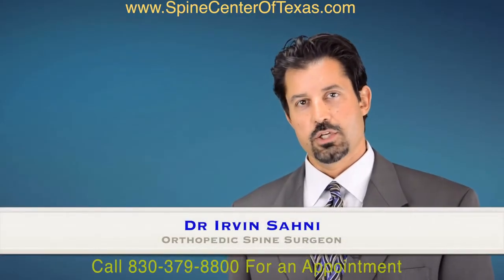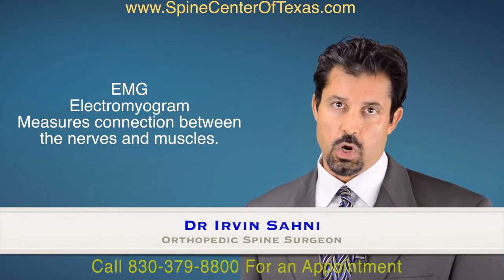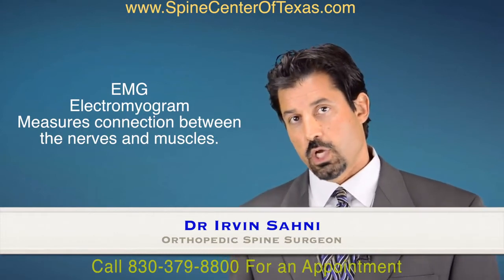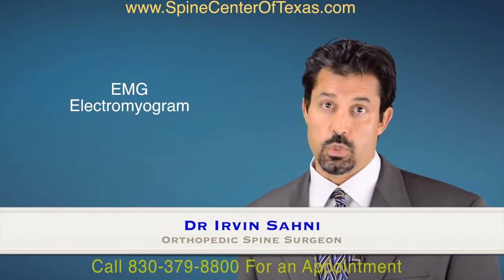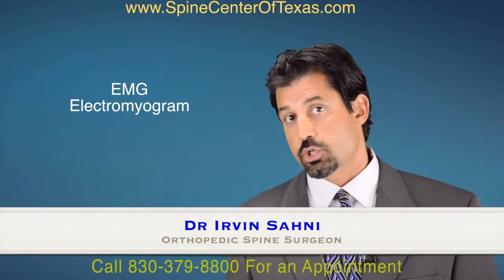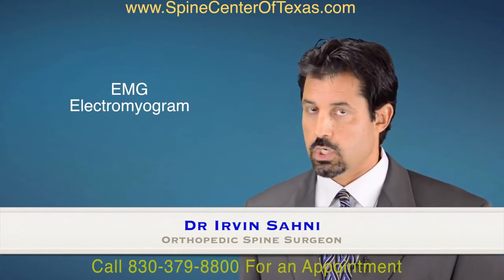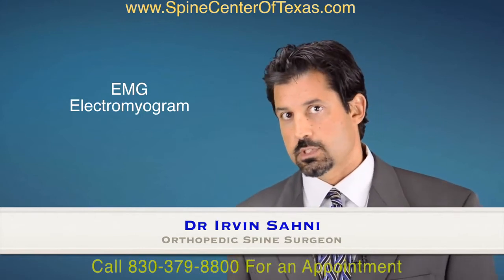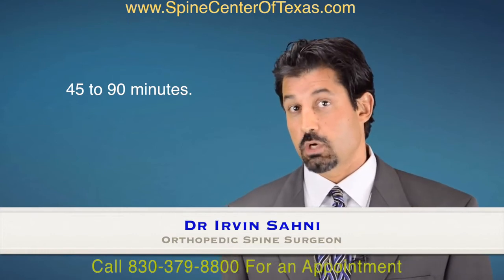EMG or electromyogram, NCV or nerve conduction study: discussed by Dr. Irvin Sahni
Dr. Irvin Sahni discusses electromyogram and nerve conduction studies. These are important studies that are used to determine objectively if a nerve is damaged or is being affected by pathological process. The studies can help differentiate between a pinched nerve in the neck and a pinched nerve beyond the neck such as carpal tunnel syndrome. The studies are performed as an outpatient. It is important that these studies are done by a qualified individual.

WE HAVE 3 LOCATIONS